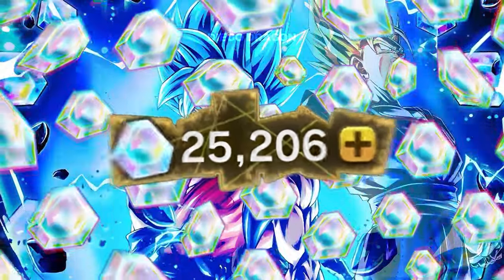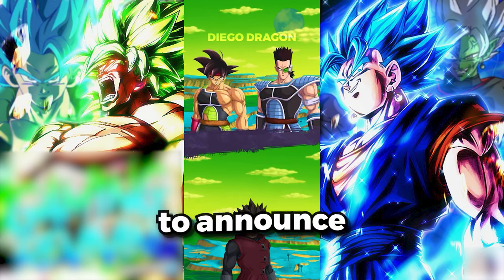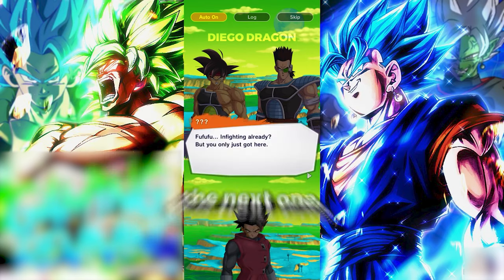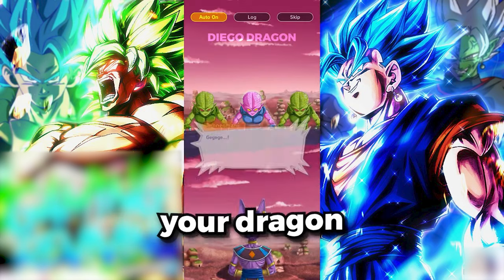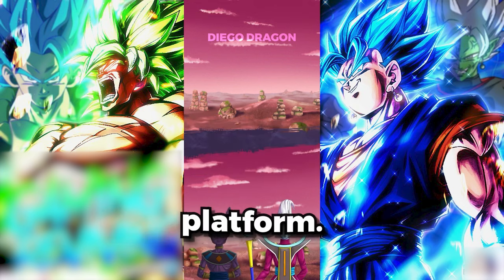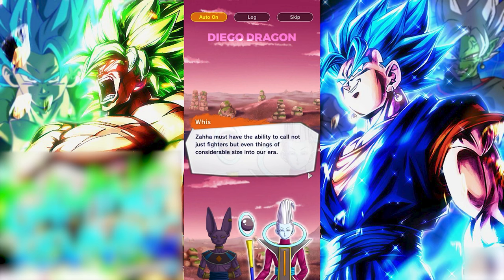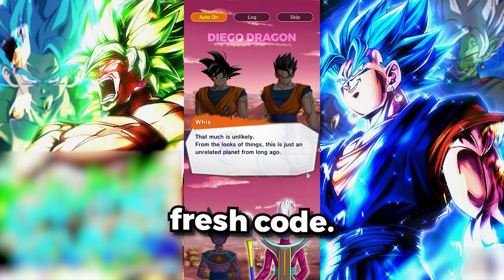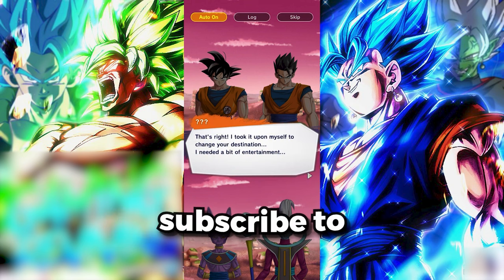How To Get FREE CHRONO CRYSTALS GLITCH In Dragon Ball Legends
How to get free dragon ball legends chrono crystals in dragon ball legends 2024

If you play dragon ball legends you might be interested in PlayBox, Raiyuden, Nanogenix, DaTruthDT, Vergil, Yaro G, DBZoom.

If you're looking for dragon ball legends chrono crystals you might be interested in:
Zakashi - CHRONO CRYSTAL FARM GUIDE! If you DIDN'T GET and WANT ULTRA SUPER JANEMBA! (Dragon Ball Legends)
DBZoom - 🔥 (NEW) How To Get 5,000 FREE Chrono Crystals for The Legends Festival! (Dragon Ball Legends)
Zakashi - (Dragon Ball Legends) CHRONO CRYSTAL FARM GUIDE! If you DIDN'T GET and WANT ULTRA VEGITO BLUE!
Ndukauba - 22300 CRYSTAL SUMMONS!!! GOING INSANE FOR ULTRA VEGITO BLUE! Dragon Ball Legends Gameplay!
PlayBox - BEST Ways To FARM CC In Dragon Ball LEGENDS 2022!

If you're looking for free dragon ball legends you might be interested in:
Nanogenix - Free Dragon Ball Legends Summons
Gaming Next Door - NEW QR CODE UPDATE 🔥!! EXCHANGE FREE CHARACTERS EASILY! [Dragon Ball Legends]
Nanogenix - 14 Star Free Ultra Summon on Dragon Ball Legends (after 64K CC spent)
TheDummy - How to get all Dragon balls by yourself!! | Dragon Ball Legends
Nanogenix - What Is This 5th Anniversary Dual Summon Battle on Dragon Ball Legends!!

If you're looking for how to get free dragon ball legends chrono crystals you might be interested in:
DBZoom - How To Get 4,000 FREE Chrono Crystals in Dragon Ball Legends Guide
TheDBLNoob - How to get Chrono Crystals fast… | Ultra Vegito Blue summons
SKY GAMERZ - DESTROYERS - How To Get Free Chrono Crystals In Dragon Ball Legends
Diego Dragon - *UPDATED* How To Get FREE CHRONO CRYSTALS GLITCH In Dragon Ball Legends 2023
GG GAMECHANGER - How to Get Free CHRONO CRYSTALS in Dragon Ball Legends 2023 ✔ 100% LEGIT [Android/iOs]

If you're looking for dragon ball legends summons you might be interested in:
Nanogenix - NEW Summons on Dragon Ball Legends!
Nanogenix - Summons Until I Pull NEW LF Gogeta on Dragon Ball Legends!
DiddySauce - Reacting to NEW Custom Summon Animations and ULTRA in Dragon Ball Legends
Nanogenix - Secret Fake Out Ultra Pull in this Dual Summon Battle on Dragon Ball Legends!